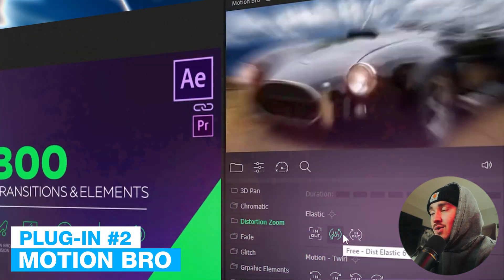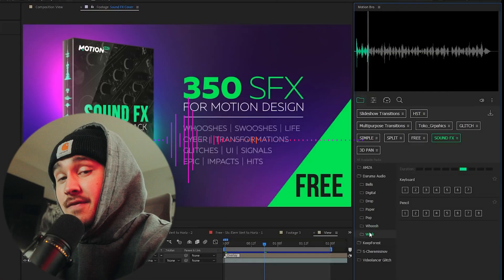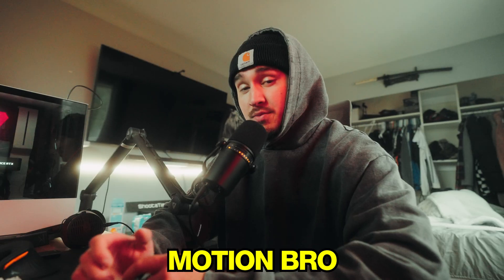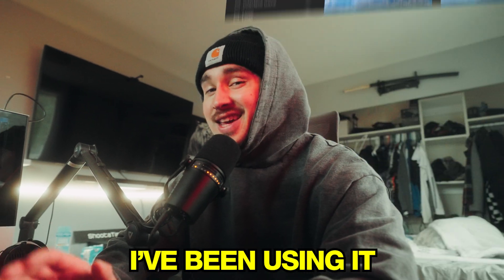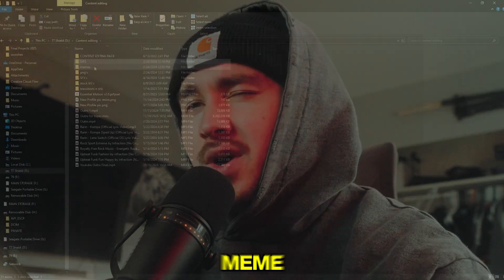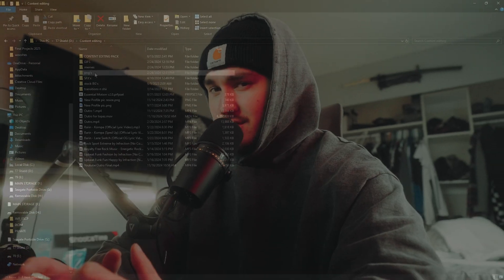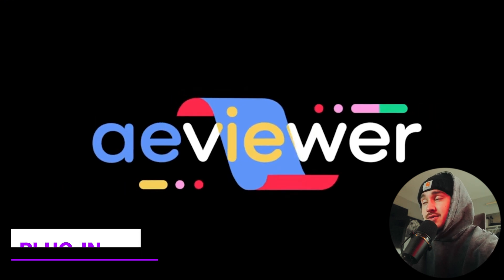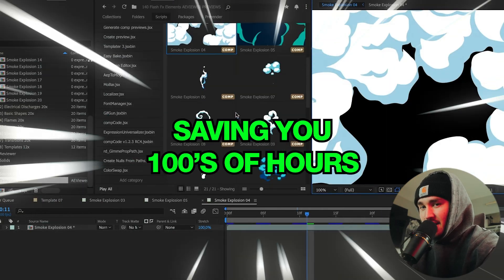TOP 5 Free Plug-ins you need in 2026 (After Effects)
In this video, I show you 5 FREE plug-ins that will improve your productivity and quality inside After Effects ALL IN ONLY 2 Minutes!

0:00 INTRO
0:15 Plug-in #1
0:30 Plug-in #2
0:53 Plug-in #3
1:16 Plug-in #4
1:41 Plug-in #5

After effects tutorial, after effects tutorial plug ins, tutorial, editing tutorial, after effects plug ins tutorial, top 5 plug ins tutorial